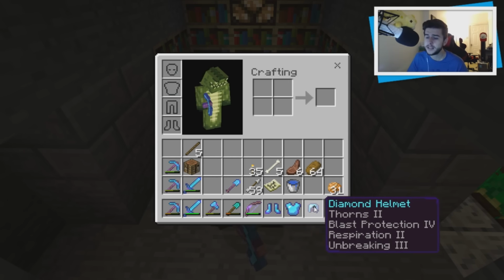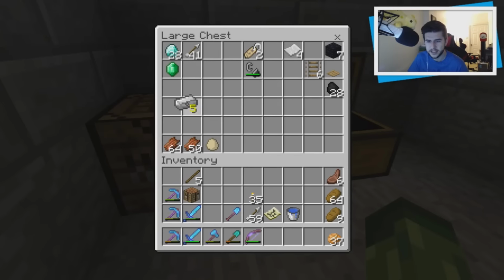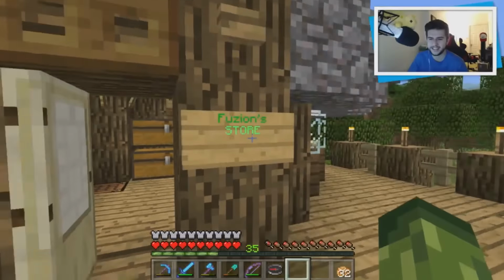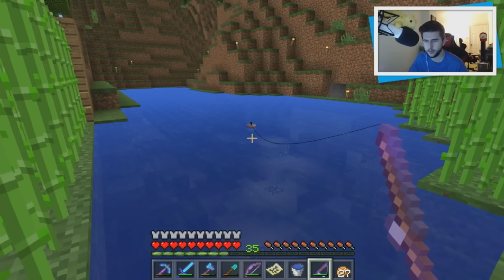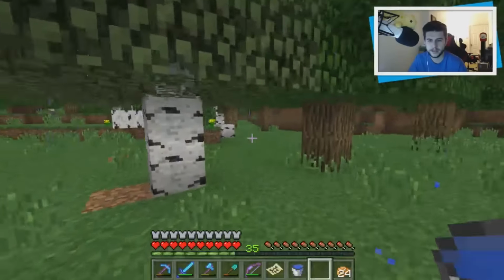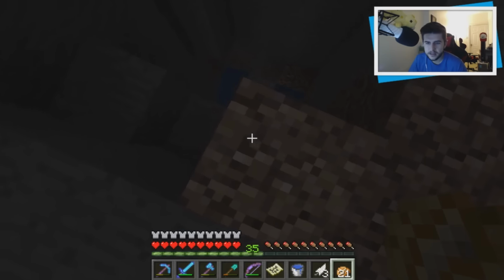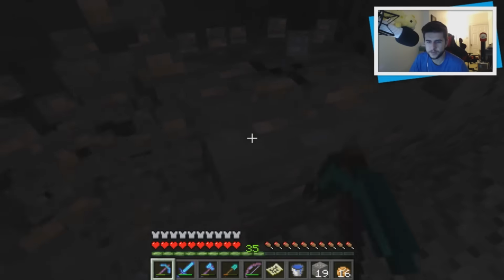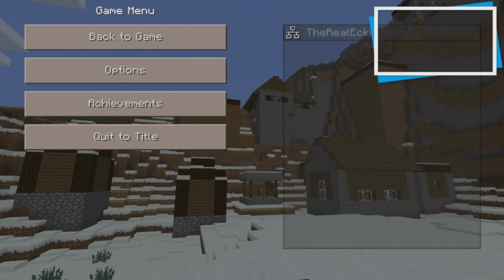BONUS! MCPE 0.15.10 REALMS SMP EPISODE - Let's Explore Minecraft PE (Pocket Edition)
JACK IS BACK WHAT SHOULD WE GIVE HIM!

► My Server: eckocraft.mcph.co
► FTB Server: ftbeckocraft.mcph.co

Hello and welcome back everyone to a BONUS Realms SMP Episode. After reading your comments I have decided to do some world exploring as I feel we have stayed at home for a long time, This means It's time to explore a little and see what else we can find.